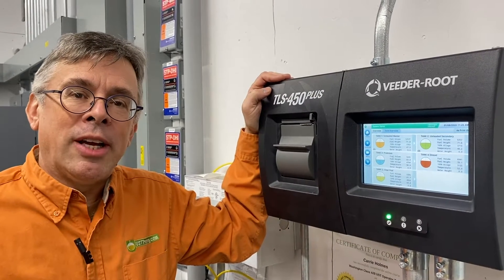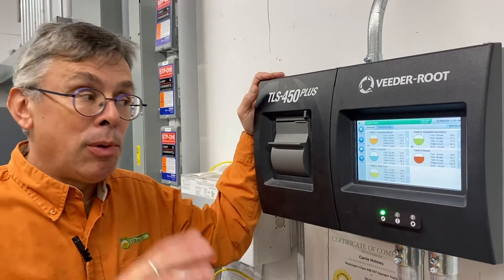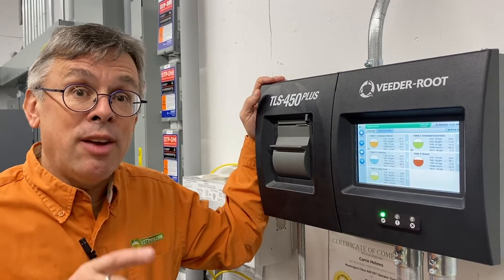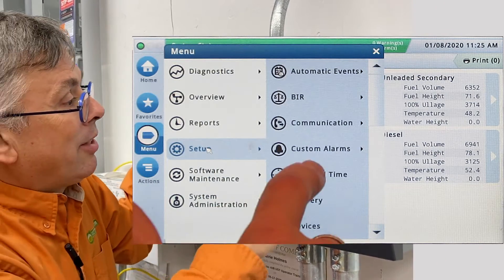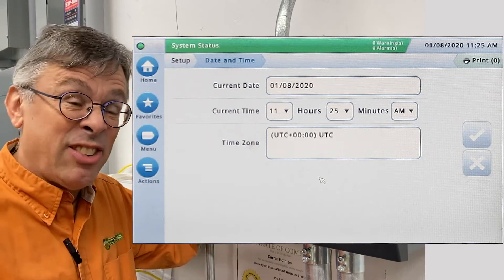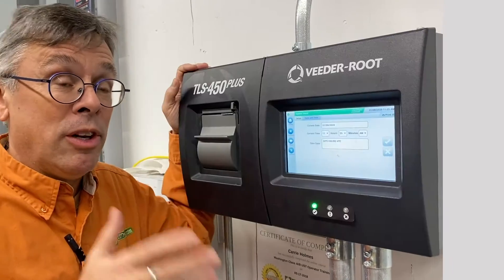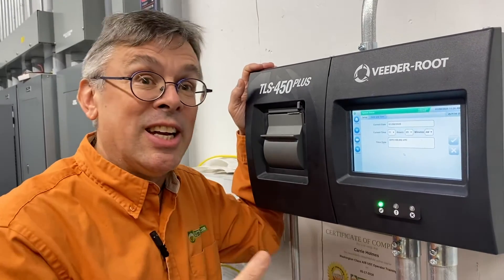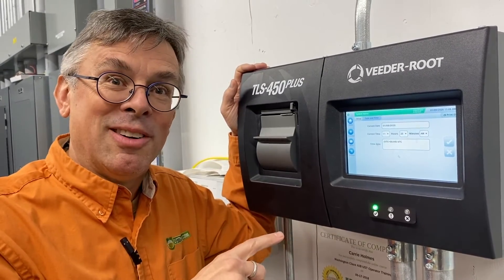Settings and Security on the Veeder-Root TLS-450PLUS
Security of your critical UST information is very important. Please be sure you set a password on your accounts. The Veeder-Root TLS-450PLUS has new security features that allow you to lock out certain individuals from accessing certain information to make sure there's not a data and security breach.

Go to Menu → System Administration

Roles allow you to define who has access. There are 2 predefined roles:
1. Administrator = person in charge of setting up the system
2. Operator = day to day person

In this case, there is also a custom role of 'Regulator' for the inspector limited to getting compliance information.

It's critical to know that your password control will help you keep your data safe.